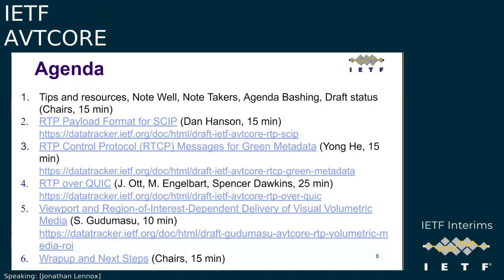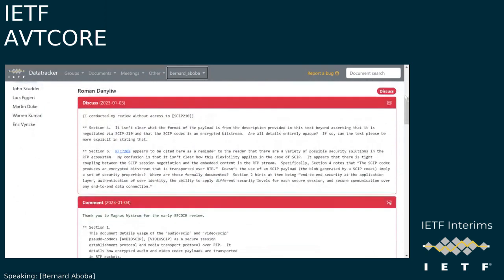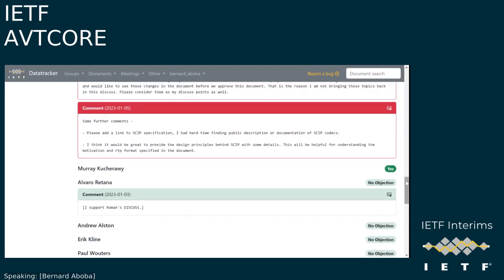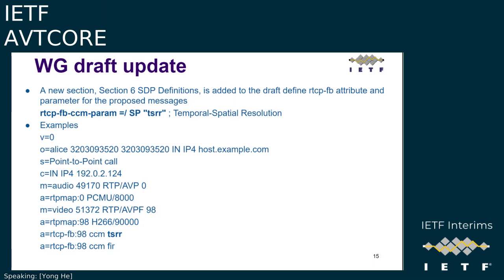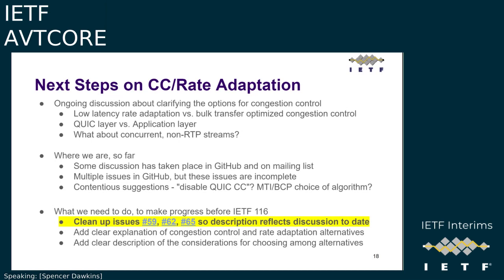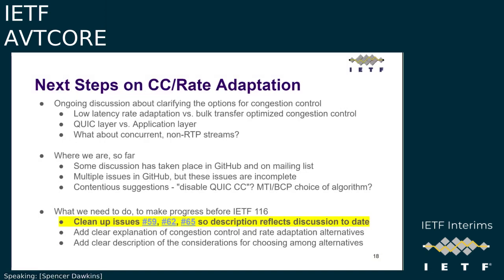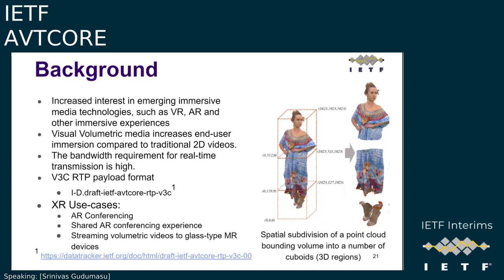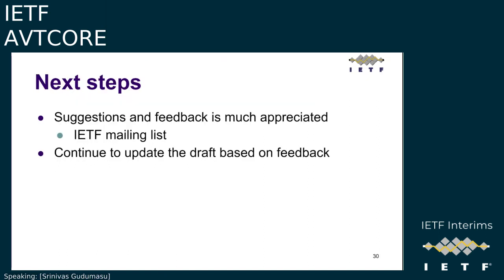IETF-AVTCORE-20230223-1600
AVTCORE interim meeting session
2023/02/23 1600